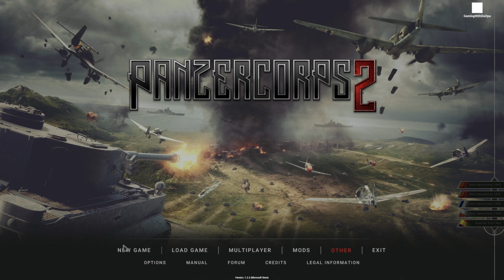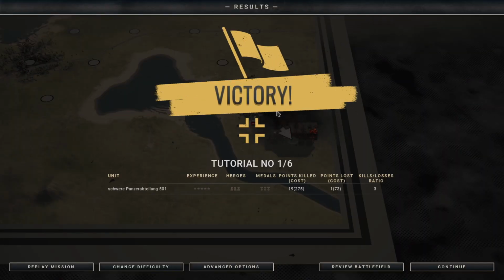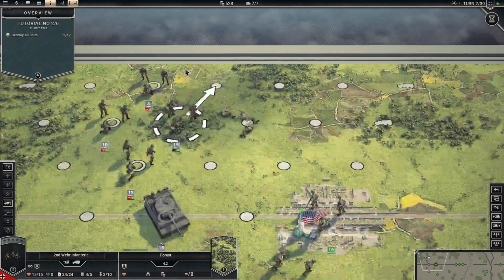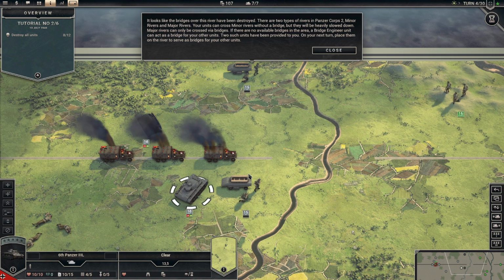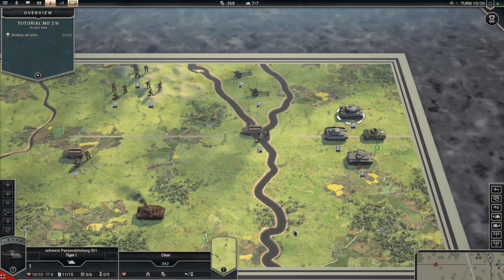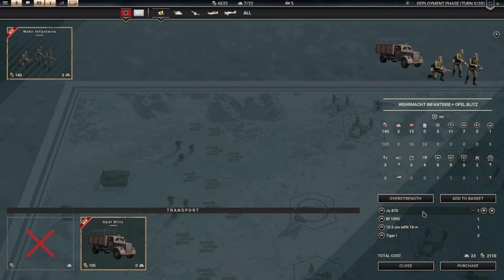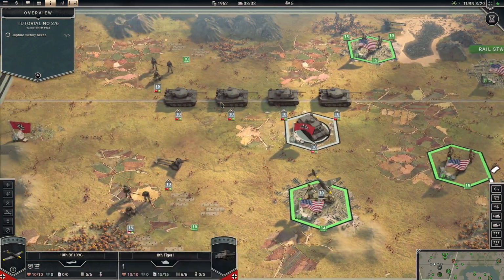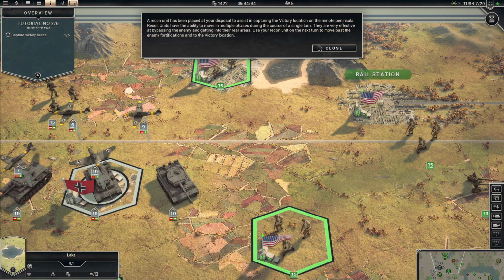Panzer Corps 2 gameplay - first look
First look at Panzer Corps 2 gameplay via pc game pass.